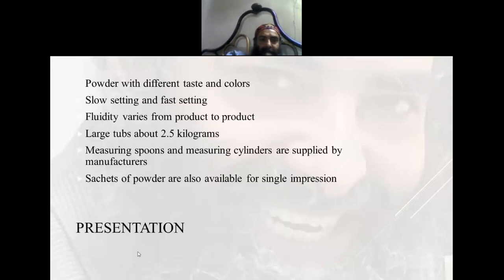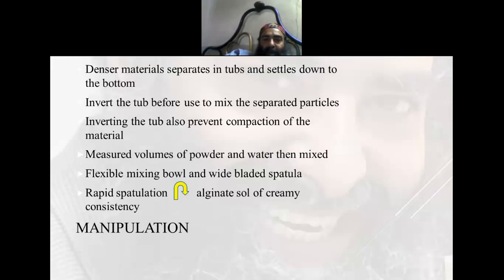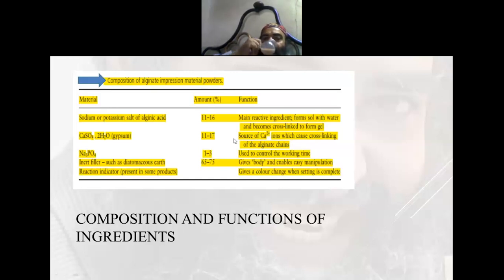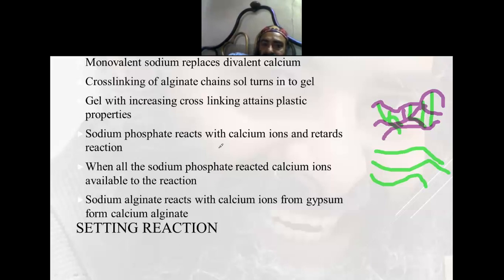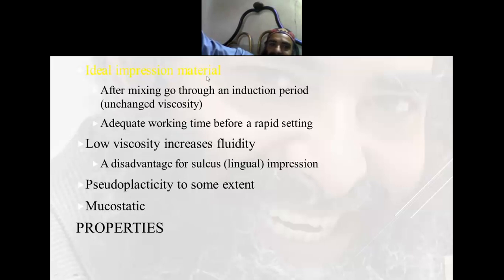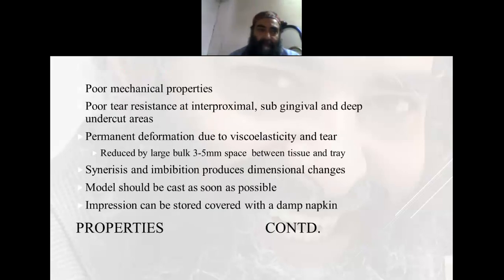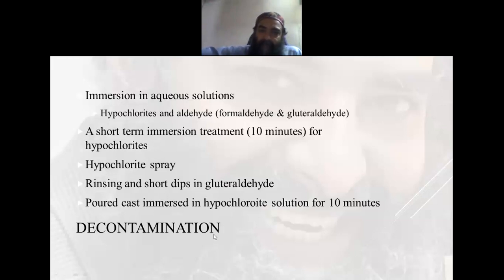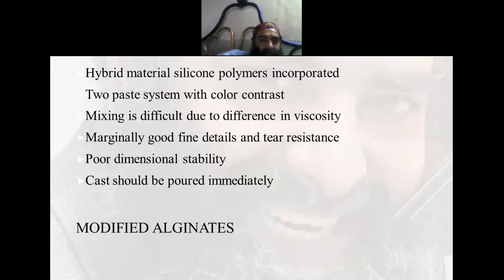Irreversible Hydro Collides